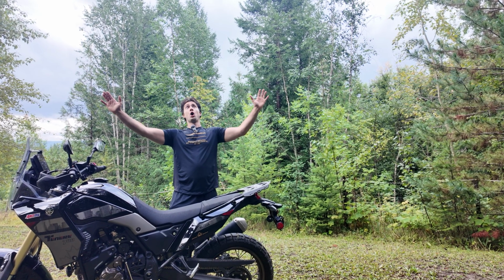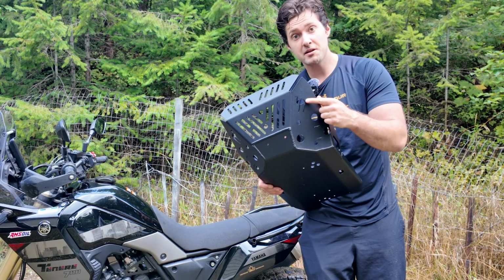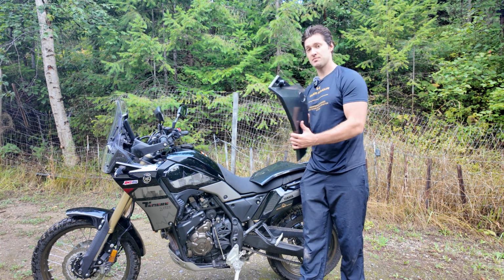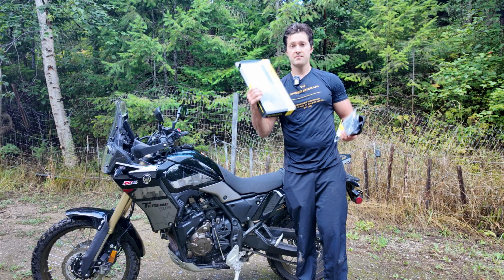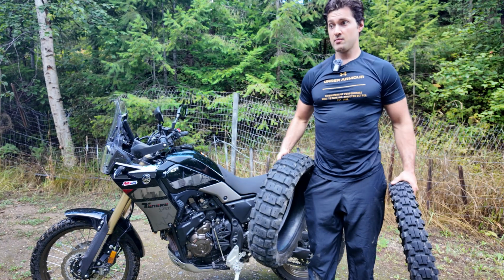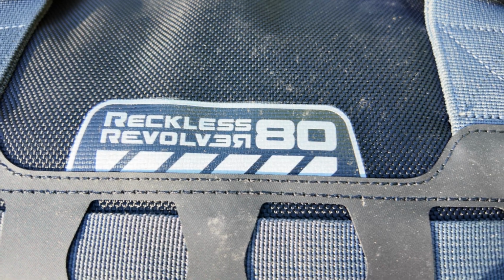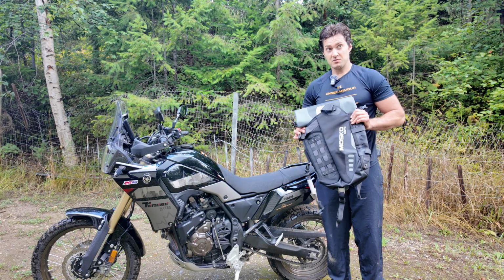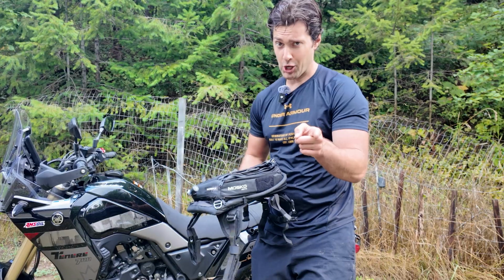From Stock to Adventure Ready | My Yamaha T7 Build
My Yamaha Tenere 700 (T7) build is finally here! In this video, I take my stock T7 and transform it into an adventure motorcycle ready for long-distance ADV rides, off-road trails, and epic moto-camping trips. I’ll go over every upgrade, from essential protection and luggage that make the T7 unstoppable.

If you’re looking for Yamaha Tenere 700 mods, T7 adventure bike builds, or want to know how to set up a T7 for ADV riding, this video has everything you need. After selling my Honda Africa Twin, I wanted a lighter, more capable bike for the backroads of British Columbia, and the T7 delivers.

Whether you’re new to adventure riding or a seasoned ADV rider, this build will give you ideas to make your Yamaha T7 adventure-ready.

C6 Pro Motorcycle Dash Cam with Apple CarPlay & Android Auto

Wireless Apple CarPlay & Android Auto for Motorcycles

This channel is all about Moto Adventures—big bikes, backroads, and unforgettable rides. Follow along and you might just get inspired to start your own  Moto Adventure. Don't miss a single ride!